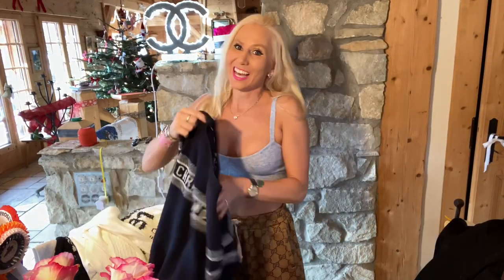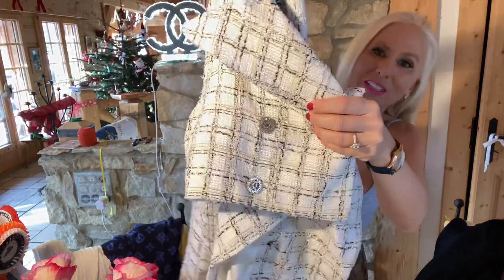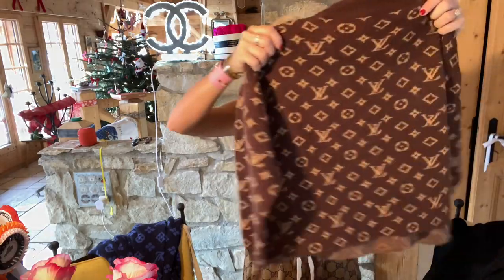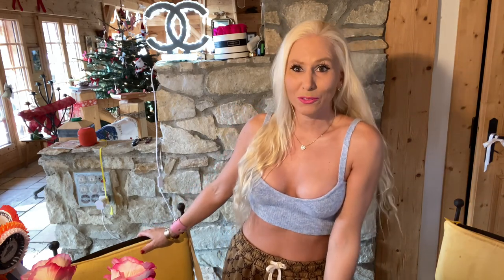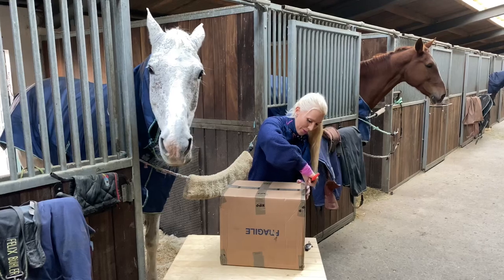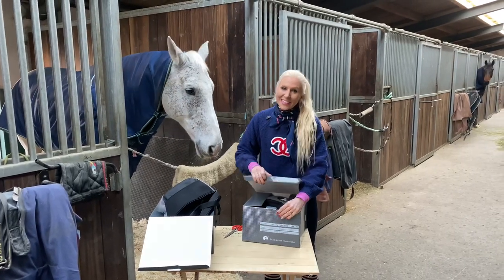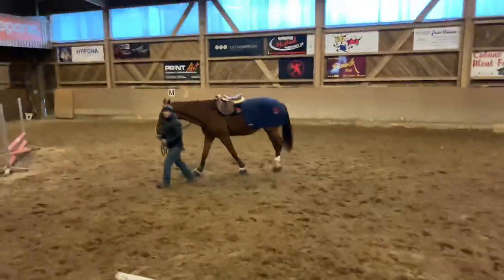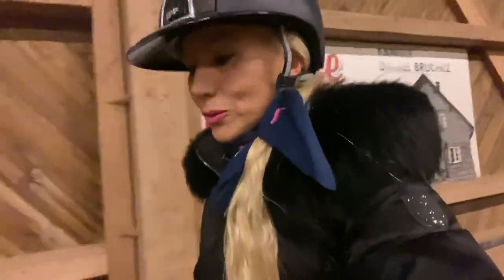💥HAUL🎅🏻What I got for Christmas🎄 +2 NEW KEP HELMETS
In this video I show you what I got for Christmas, I’m also unboxing my2  new KEP ITALIA helmets